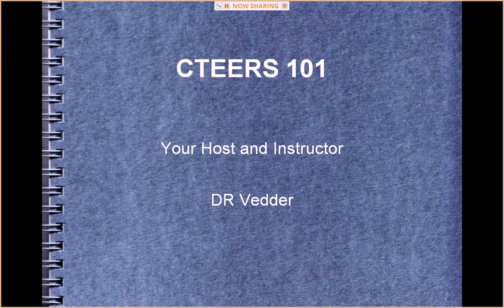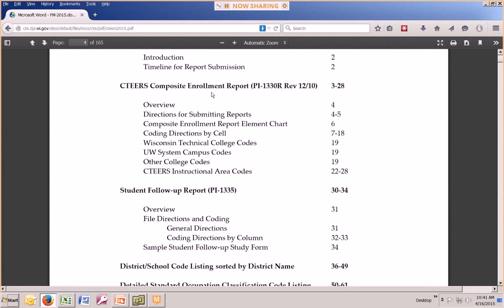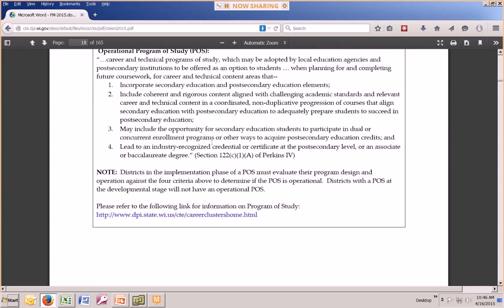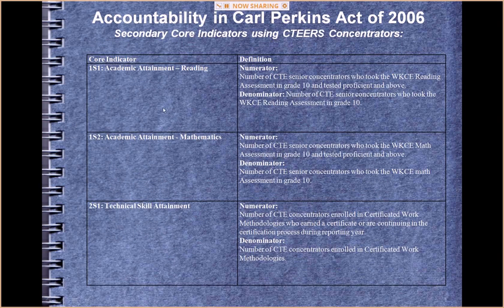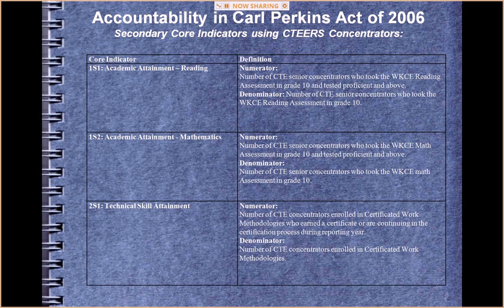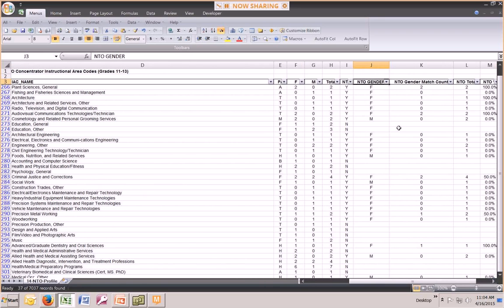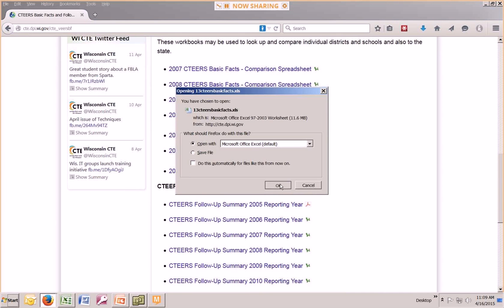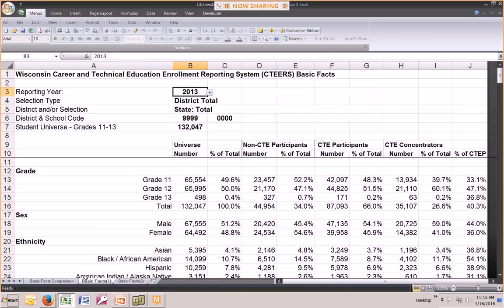CTEERS Webinar 4 16 15